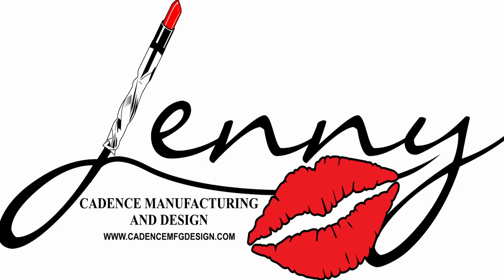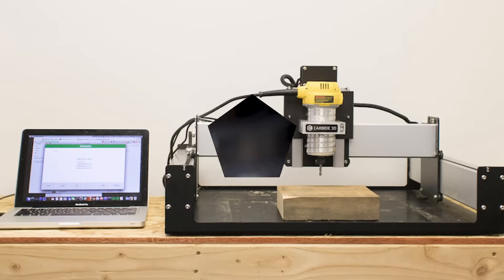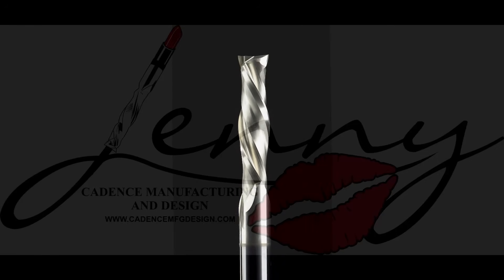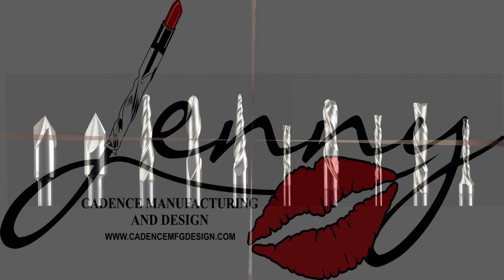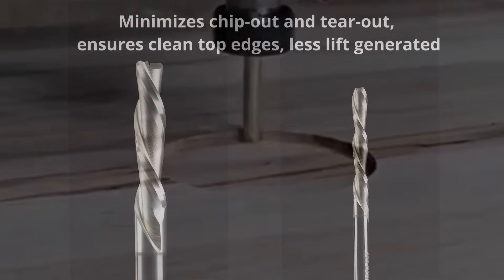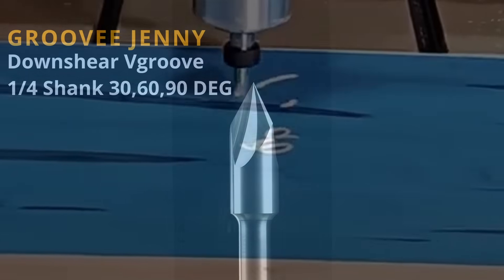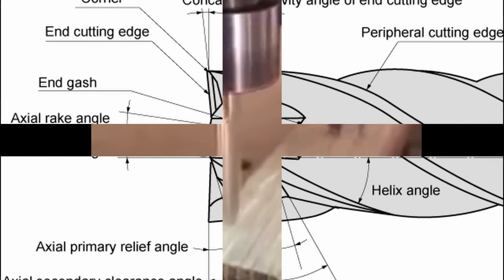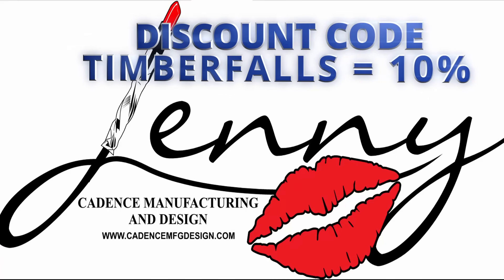The Absolute Best CNC Bits for Small Machines: Discover Jenny Bits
In this video we're diving into the game-changing world of Jenny Bits. Developed by Cody Elkins, these tools are taking the hobby CNC community by storm, proving to be the BEST CNC bits on the market. From the intricate precision of the "Skinny Jenny"' to the strength and rigidity of the 'Original Jenny Bit, we're exploring the full Jenny family and showing you exactly why they're unmatched in their class.
Today, we're not only unveiling these groundbreaking bits, but also the dynamic community that forms their foundation. This collective is a fusion of creative passion and technical ingenuity, and the door is always open for more like-minded enthusiasts. You can help drive this innovation, influence the trajectory of hobby CNC, and join a movement that's reshaping the future. Check out the links below and start your journey today.
Now, brace yourselves as we unravel the mystery of Jenny Bits and their seismic impact on the world of hobby CNC machining. Remember, together we can make bit happen!